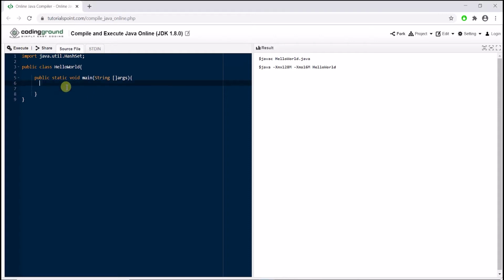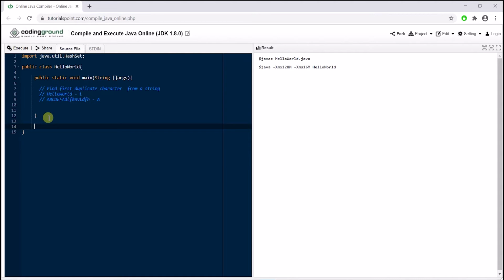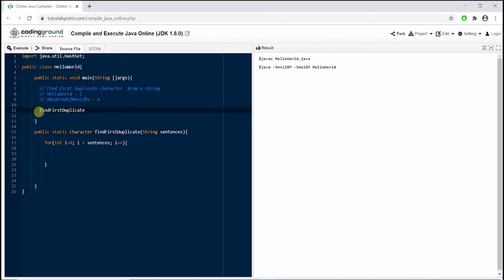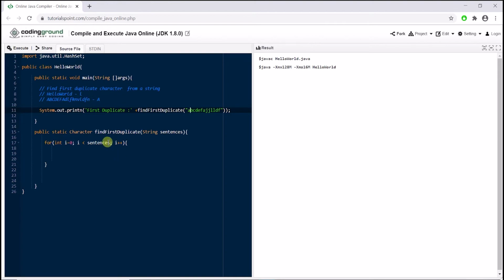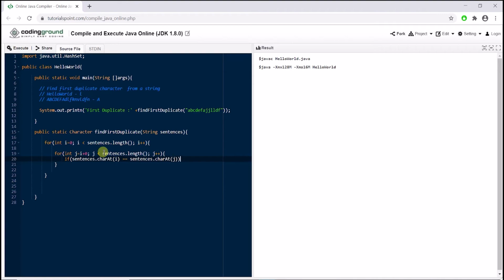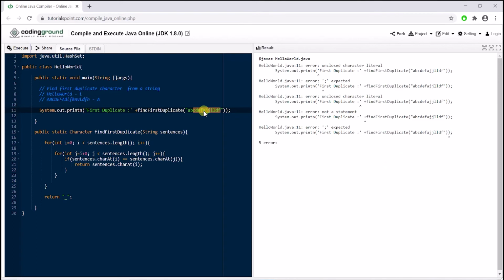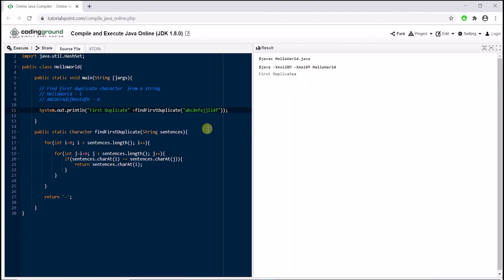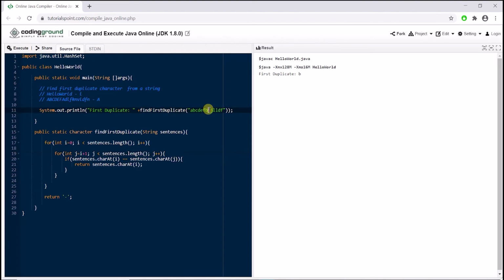Find first duplicate character in a string java | Crack FAANG | Crack Coding Interview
Learn Programming. Coding challenge question .Find First Duplicate from google  Facebook || Coding Interview | How to Crack